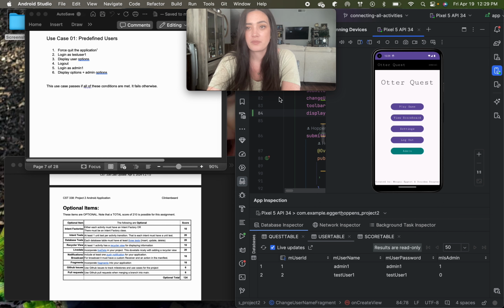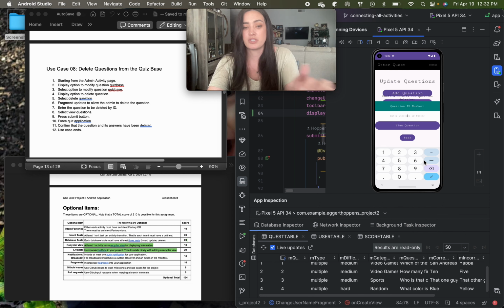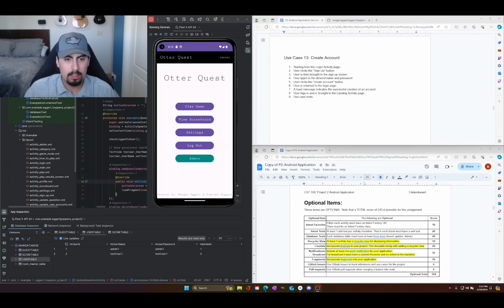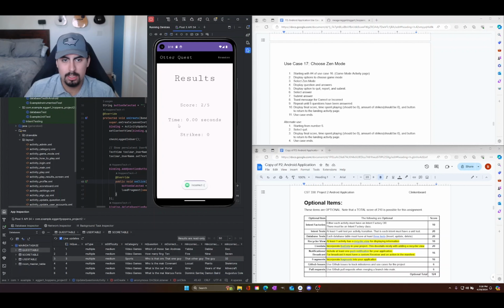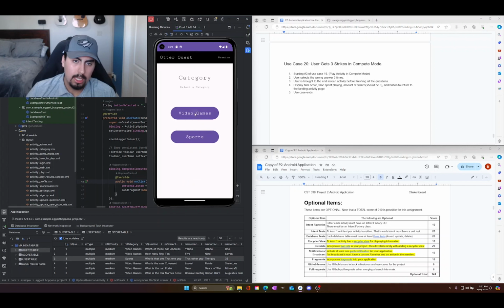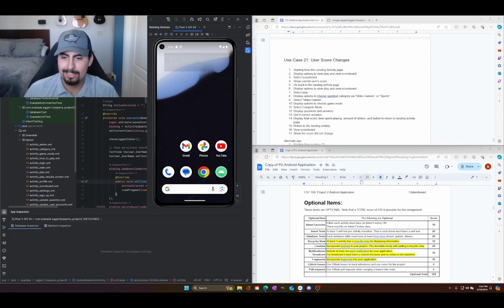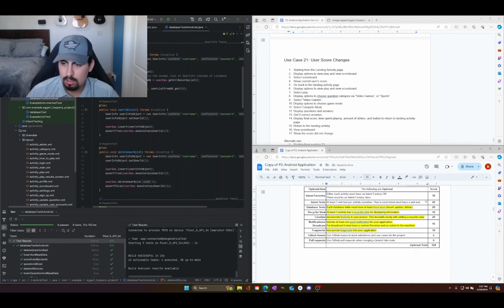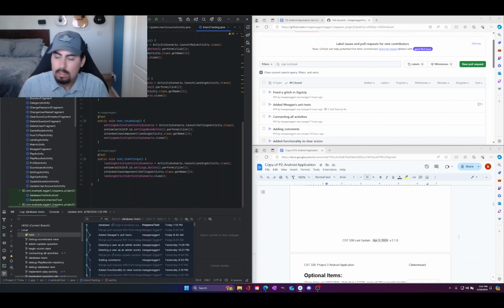Project 2 Video (Otter Quest)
0:08 Meagan use cases 1-12
7:00 Brandon use cases 13-21
15:43 Database tests
19:10 Github Issues
19:40 Pull Requests